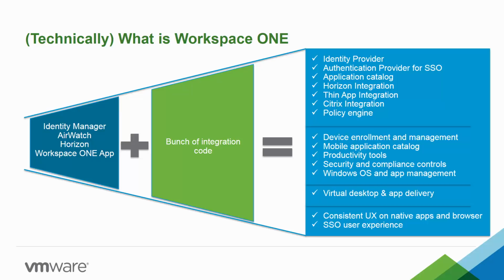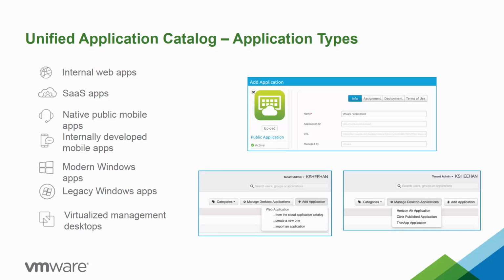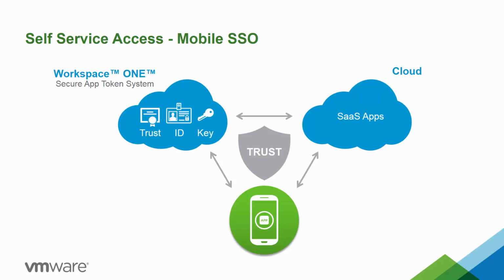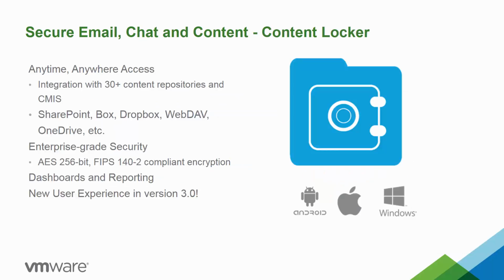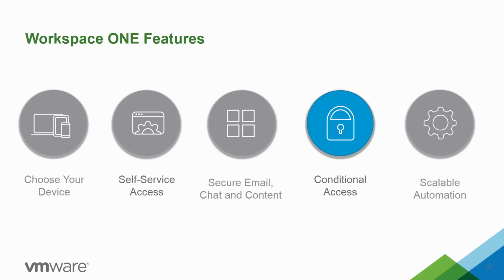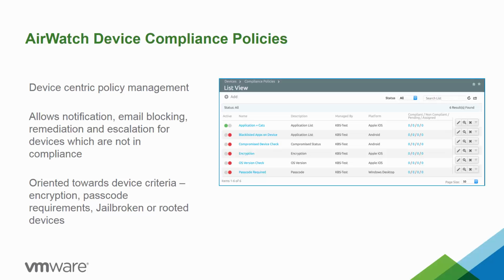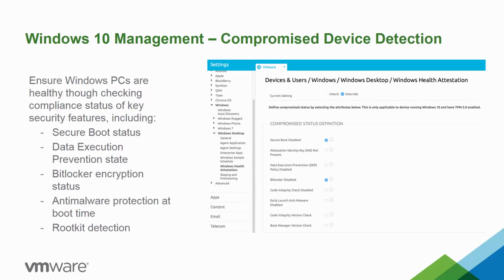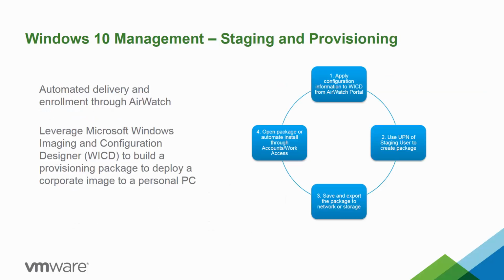Technical Sales 201 Workspace ONE Overview